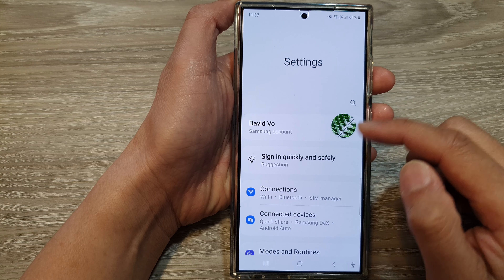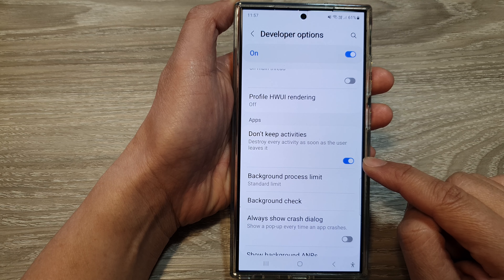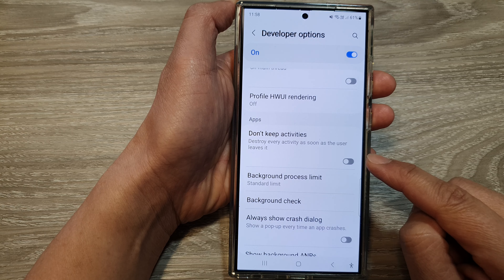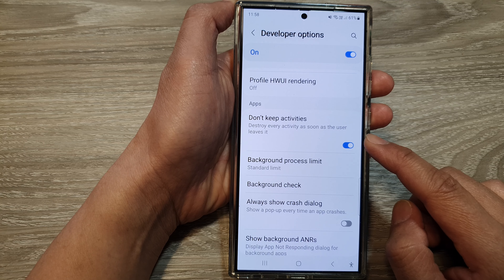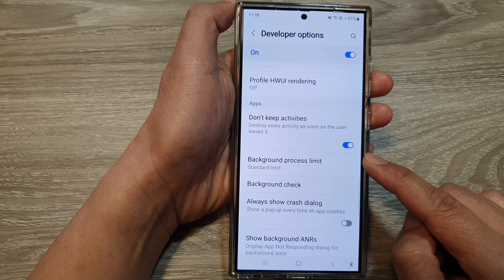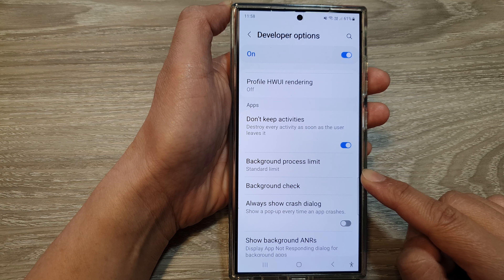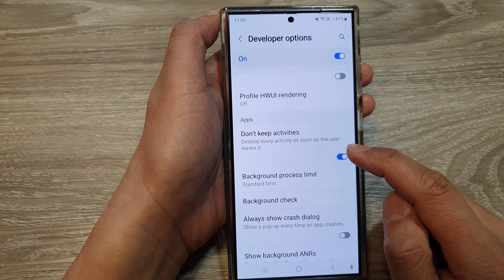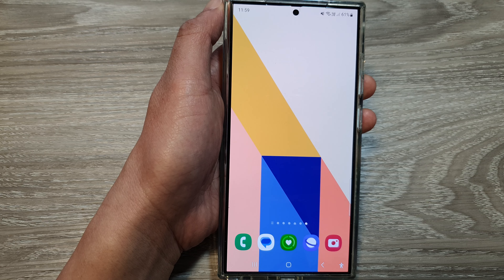Galaxy S24/S24+/Ultra: How to Turn On/Off Don't Keep Activities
In this video, I will show you how to enable or disable Don't Keep Activities on the Galaxy S24/S24+/S24 Ultra. This setting helps control how your phone handles app activities when you switch between apps or when the device runs low on memory. Use this feature to  improve performance or manage memory better, this ITJungles guide will walk you through the process step by step.